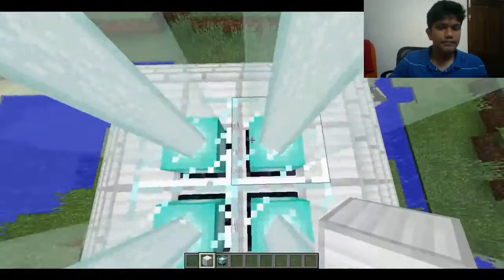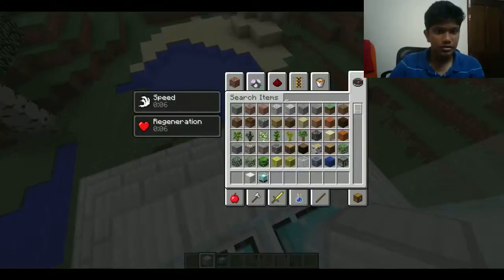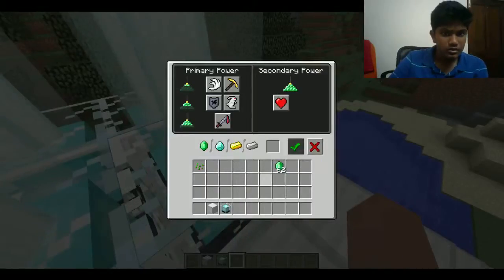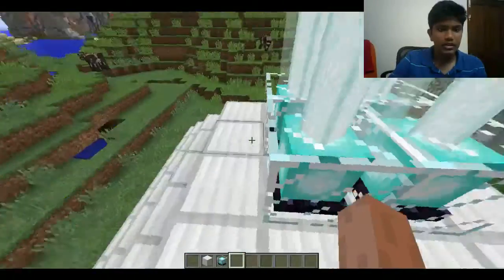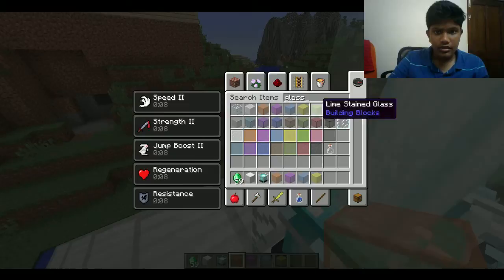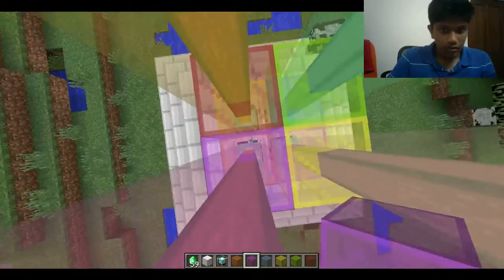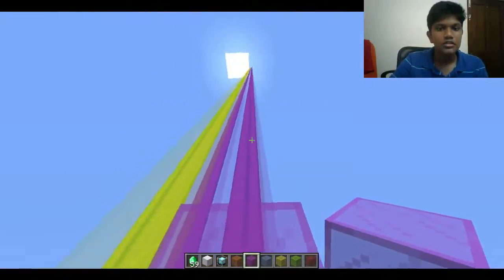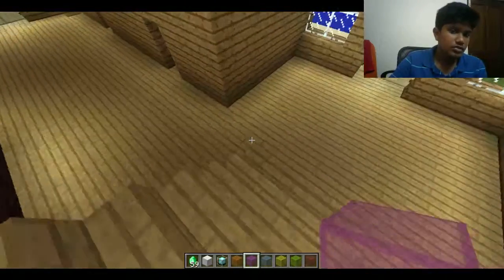Lets play Minecraft #26:Beacon in deeper perspective